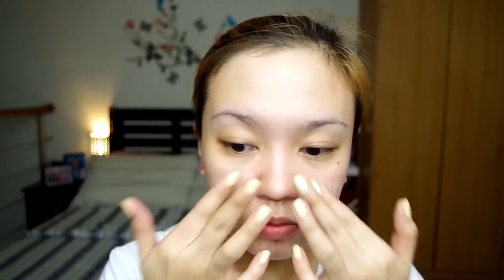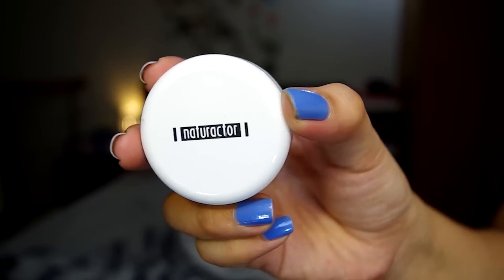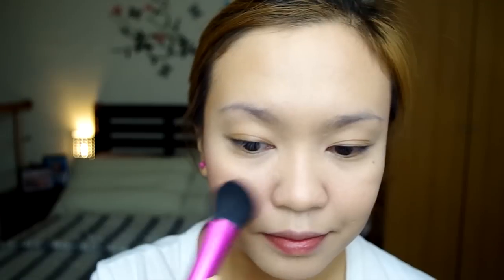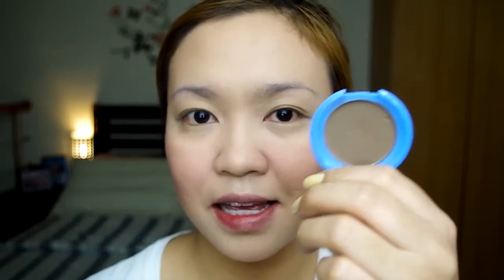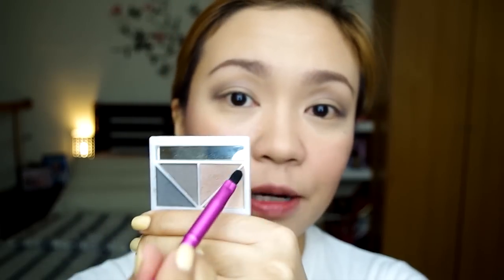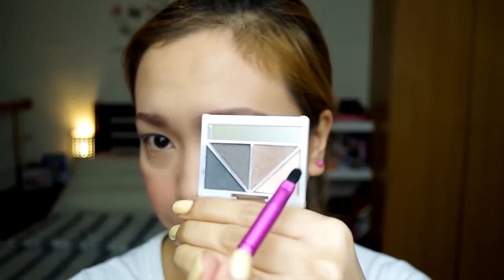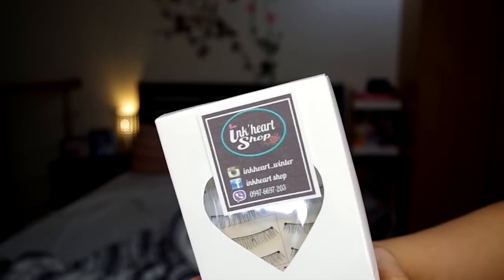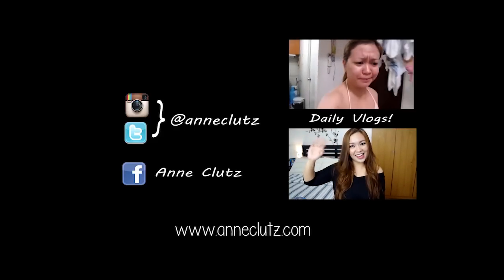PAANO AKO: How I Rock BOLD Lips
THUMBS UP kung nagustuhan nyo po ha.. Please? :)

• San San Deep Earth Brown Single Eyeshadow

• EB Advance Perfect Eyebrow (Dark Brown)

• ELF Brightening Eye Color (Brown Stone)

• Nichido True Lash Adhesive

BRUSHES USED:

•Real Techniques Buffing Brush Expert Face Brush

JOANNE CLUTARIO
Phil Postal Corp.
CPO, Manila, Philippines

I edit beauty videos using ADOBE PREMIERE PRO CS 5.5 and the camera I'm using is Pentax K-500.

pinay makeup, tagalog channel, theanneclutz, anne clutz, filipina, philippines